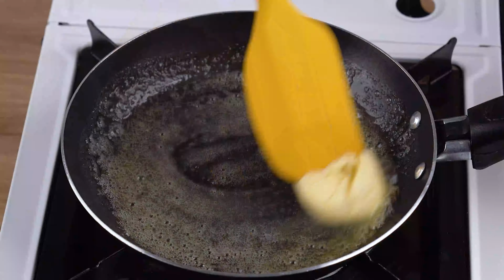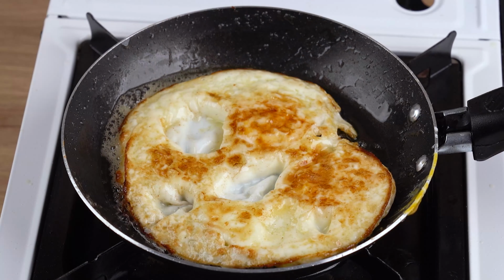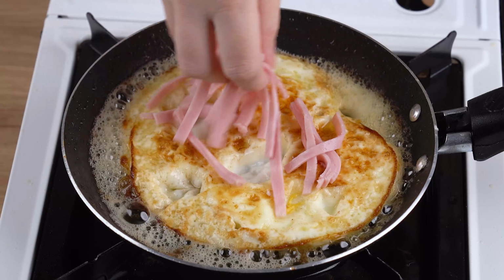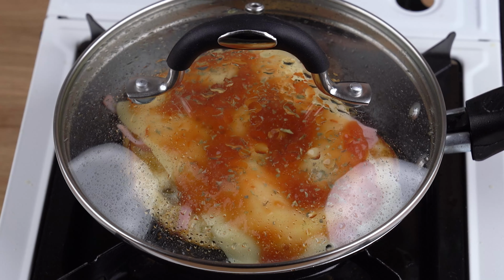Simple and different egg recipe, it's better than fried egg.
Ingredients:
100g of Sliced Ham
1 Tablespoon of Unsalted Butter
2 Eggs
1 Slice of Mozzarella Cheese
1 Tablespoon of Tomato Sauce
Oregano to Taste